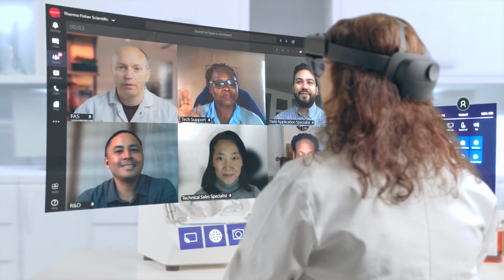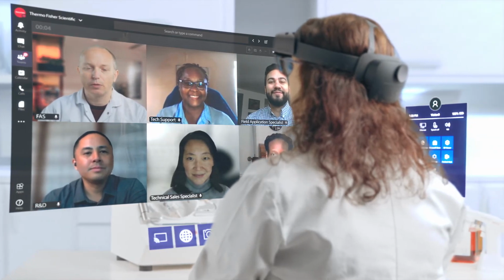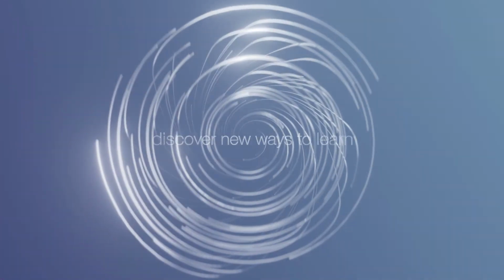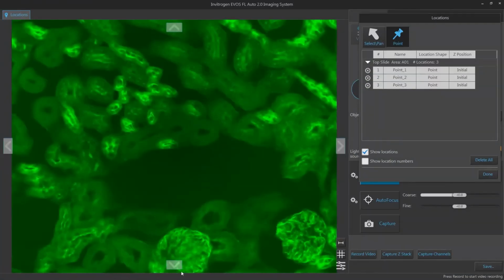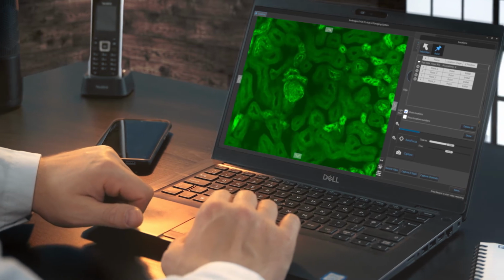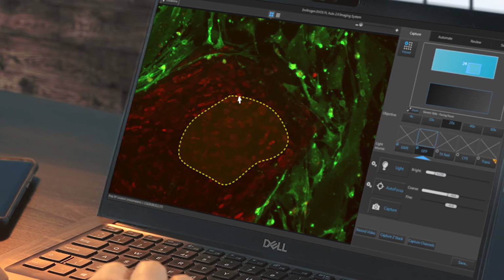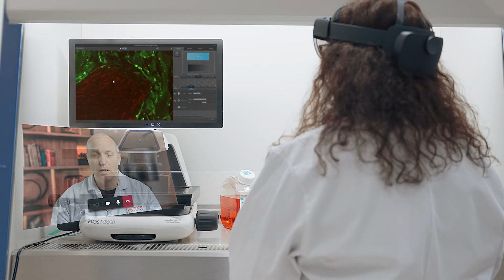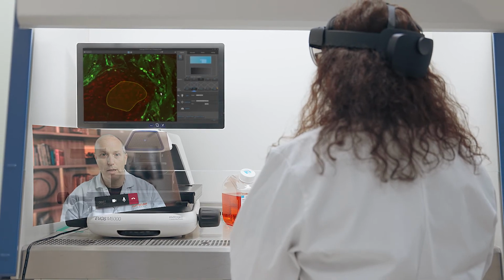Mixed reality with Thermo Fisher Scientific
Learn more by visiting the interactive site at:
In this video you will learn how mixed reality with Thermo Fisher Scientific can help you breaking boundaries in your research.